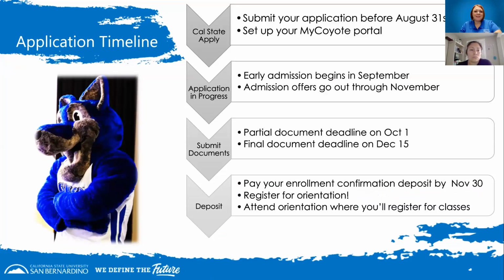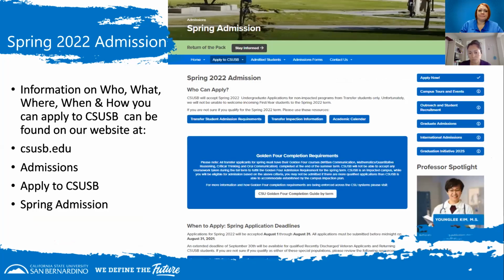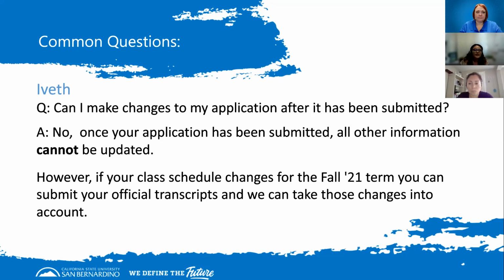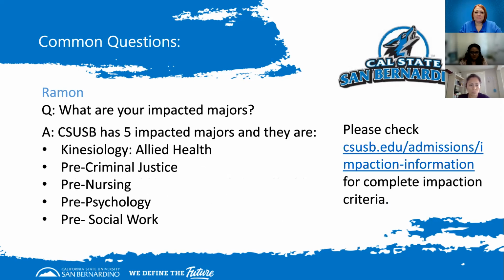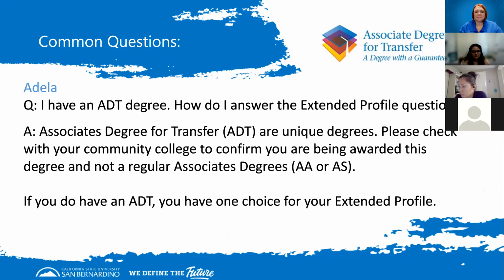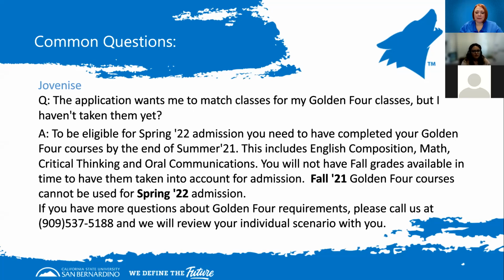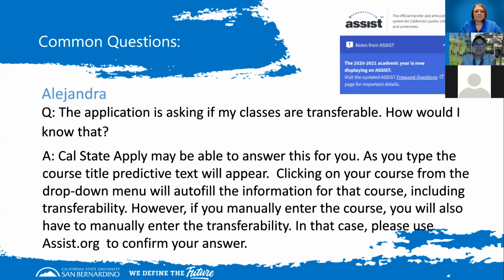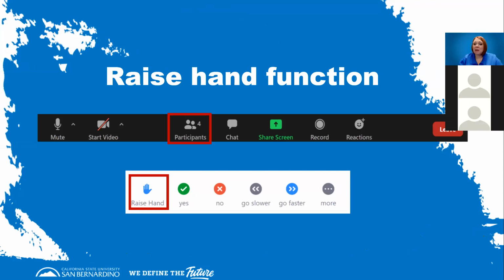Application Workshop August 18, 2021